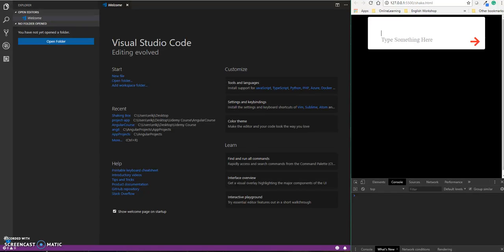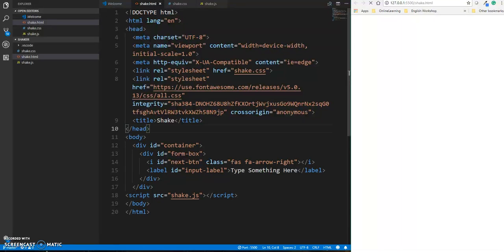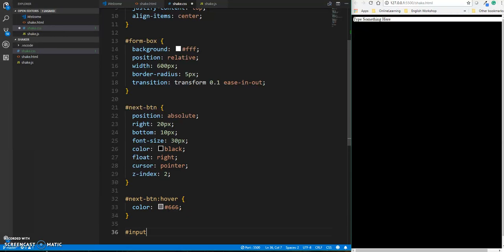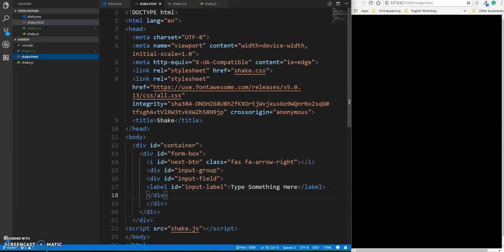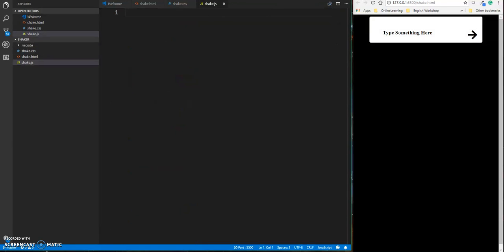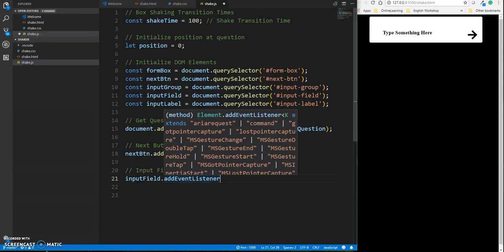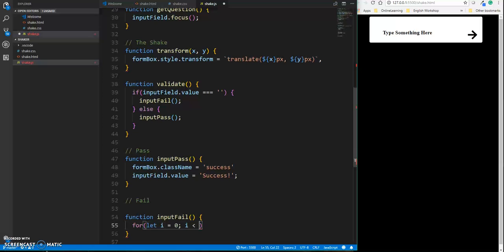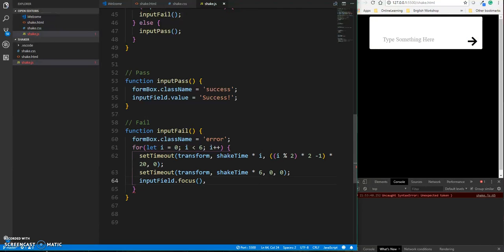FormValidation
First Tutorial on Form validation. This code along features steps to create an input box that shakes and presents a red arrow if the form input is invalid or empty. This project uses HTML, CSS and JavaScript.